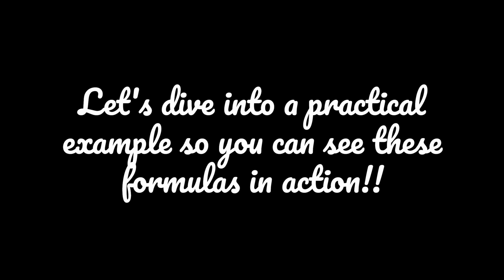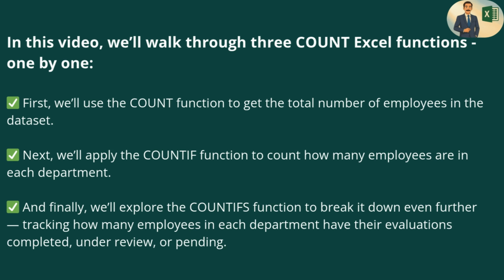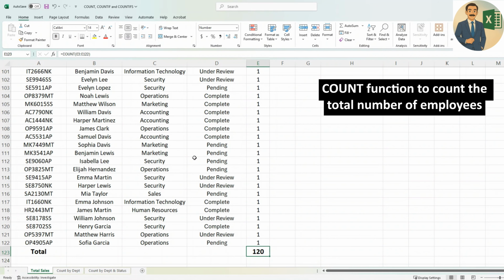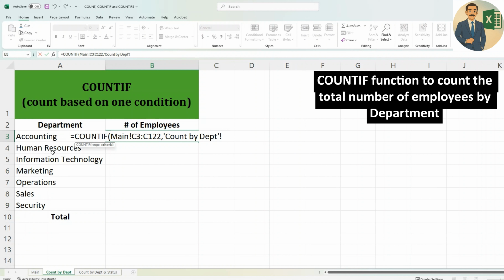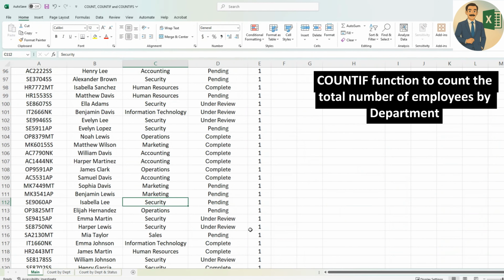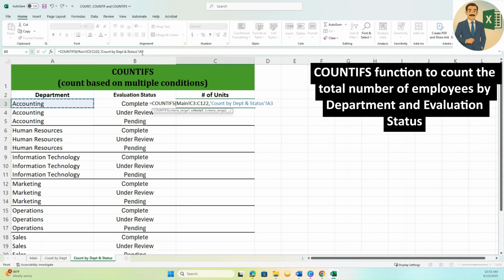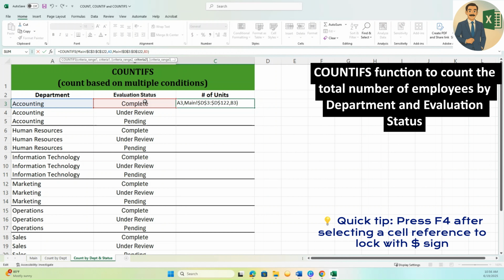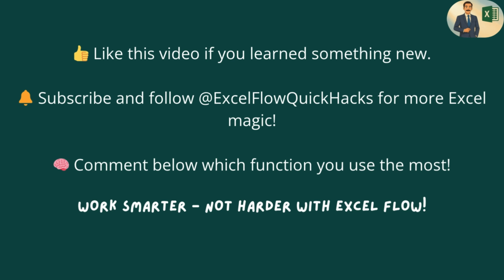Stop Counting Manually! Learn COUNT, COUNTIF & COUNTIFS in Excel the Smart Way by Excel Flow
Struggling to count data in Excel? Say goodbye to manual counting! 👋
In this video, you'll learn how to use the powerful COUNT, COUNTIF, and COUNTIFS functions to count numbers, conditions, and combinations like a pro.

📊 Whether you're managing employees, tracking performance, or cleaning up messy datasets, these functions will help you do it faster and smarter!

🔔 Follow @ExcelFlowQuickHacks for more practical and time-saving Excel tutorials.
💡 Work smarter — not harder, with Excel Flow!